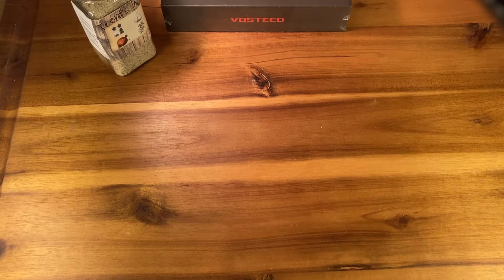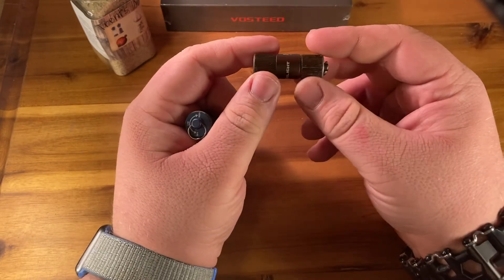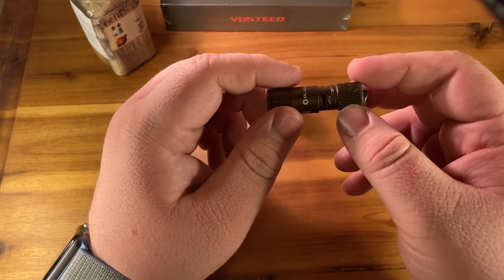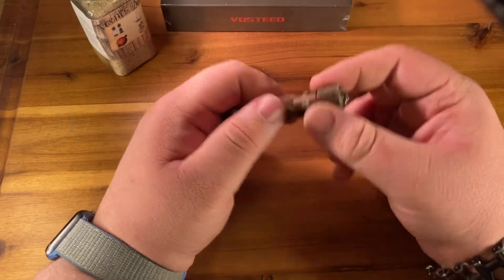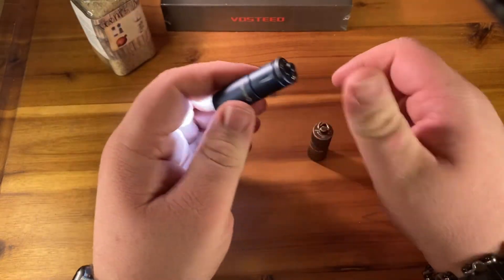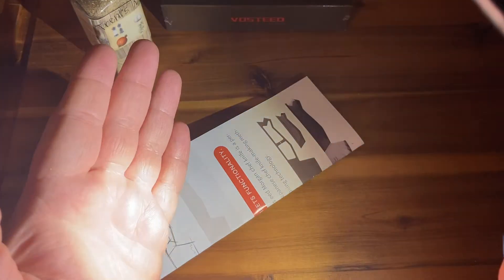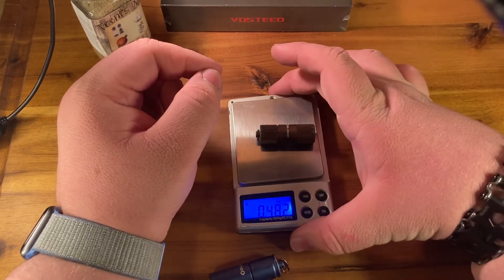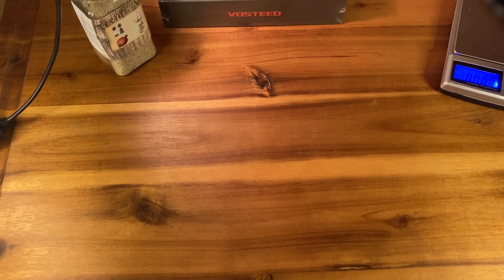The Olight IXV